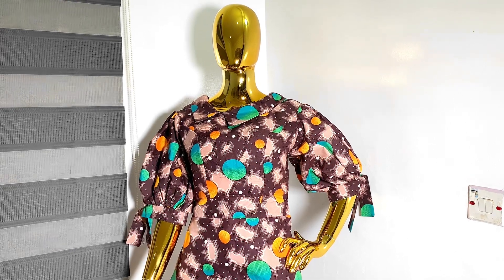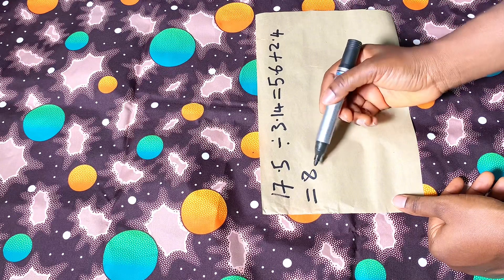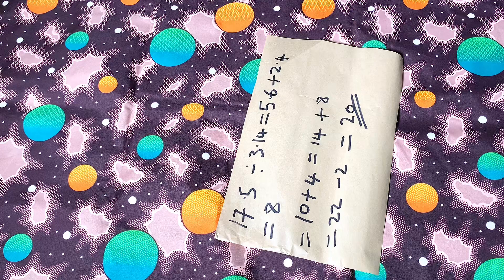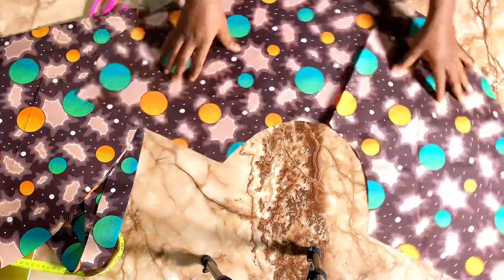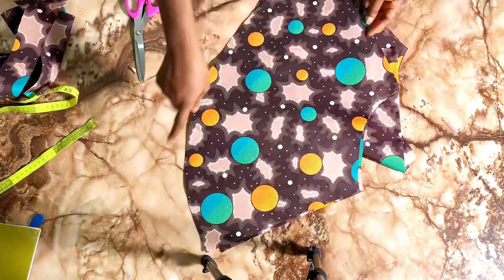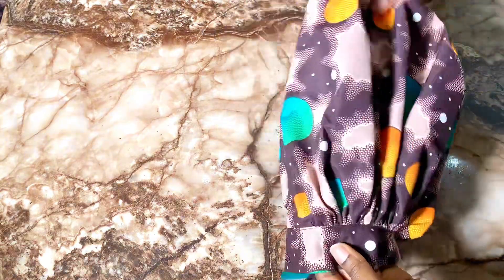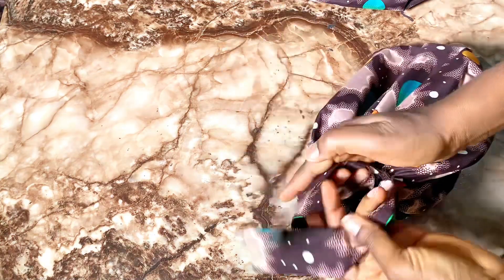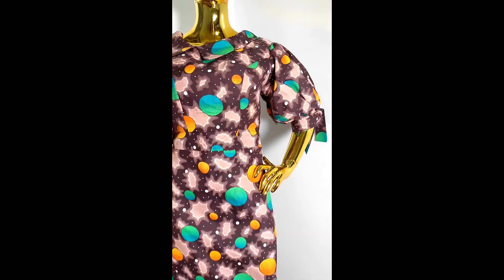How to cut a puff sleeve with rope (beginner friendly)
Hello everyone,

In this tutorial I’ll be showing you easy way of making a puff sleeve with how to take the accurate measurements and its beginner friendly.